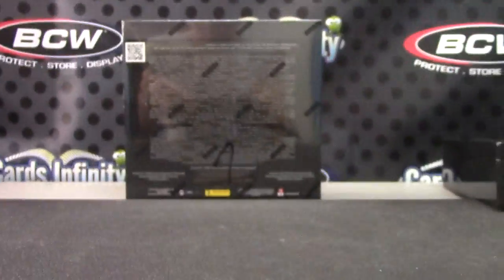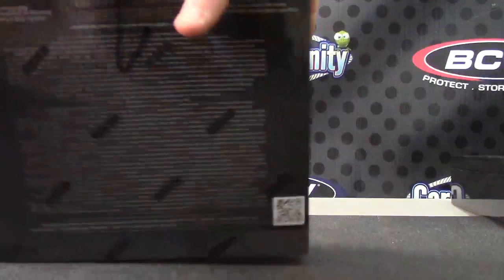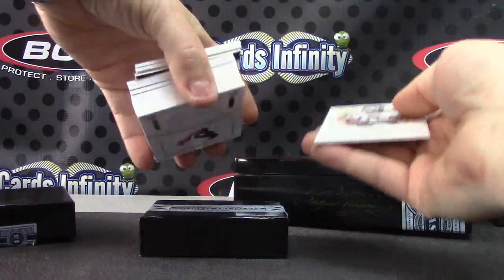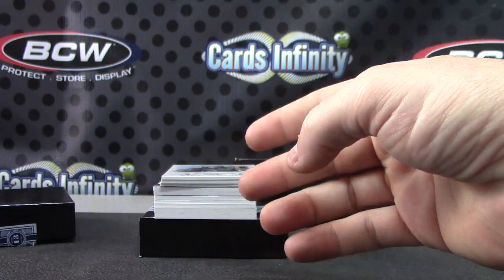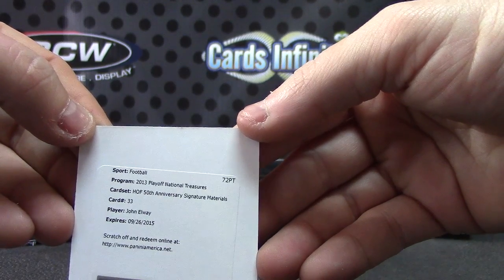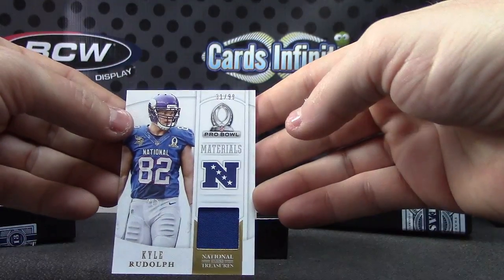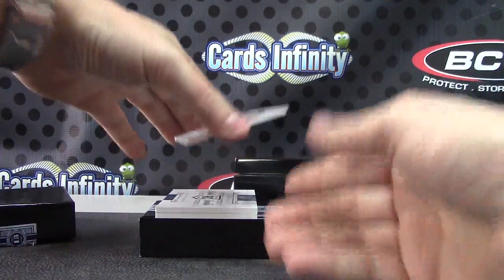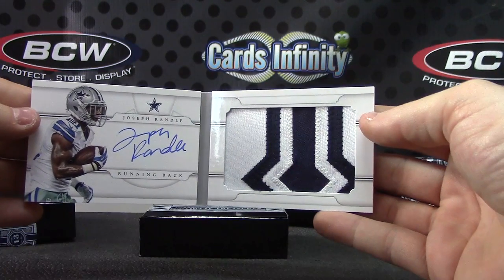Zach & Darryl's 2013 National Treasures Football Box Break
Thanks again Zach & Darryl, Chris J.